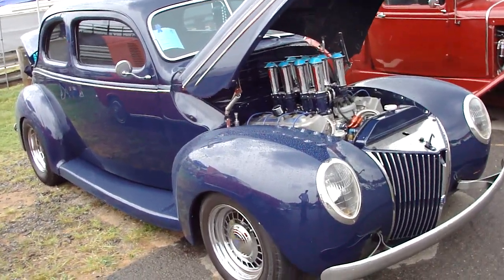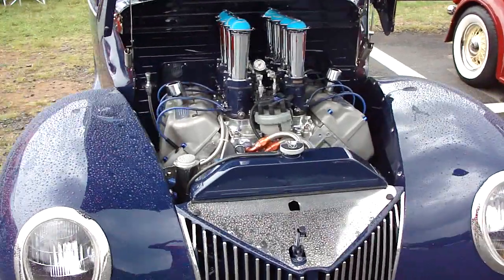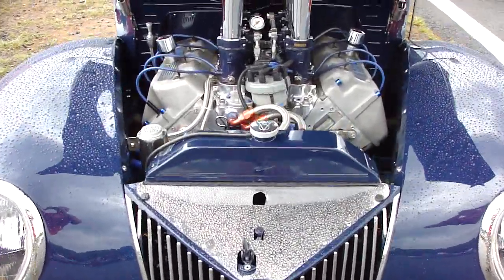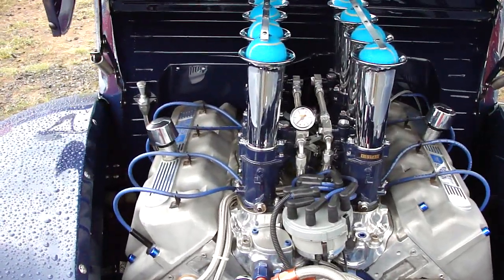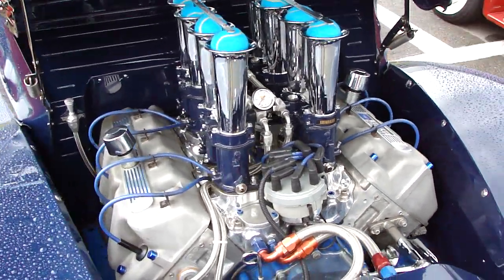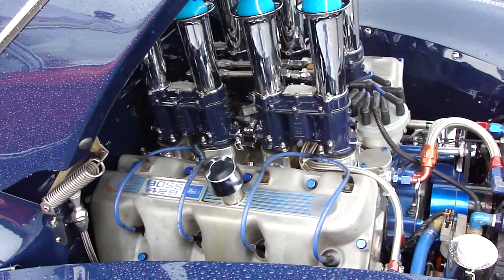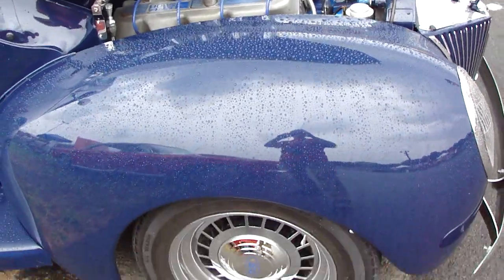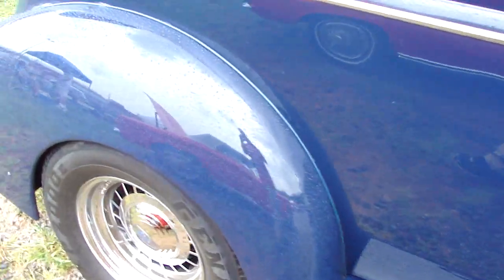BOSS 429 FORD MUSTANG ENGINE * 39 FORD DELUX COUPE * BLUE BLOOD SPECIAL * BLUE OVAL BABY * WOW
Talk about a hood full of engine! The rare 429 Boss engine in this beautiful '39 Ford Delux coupe. Great craftsmanship on this rod.